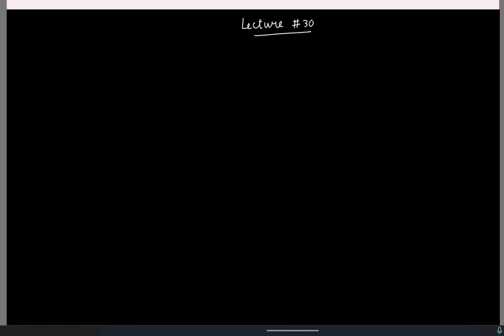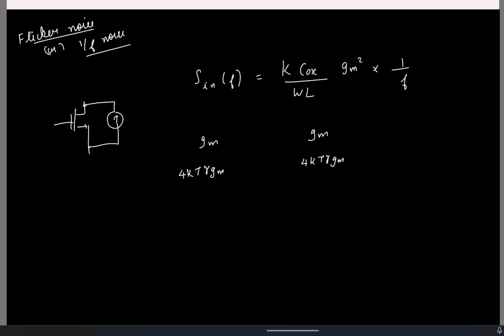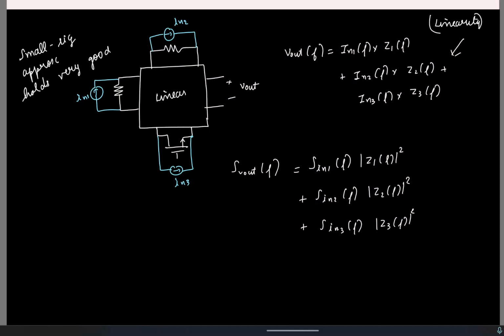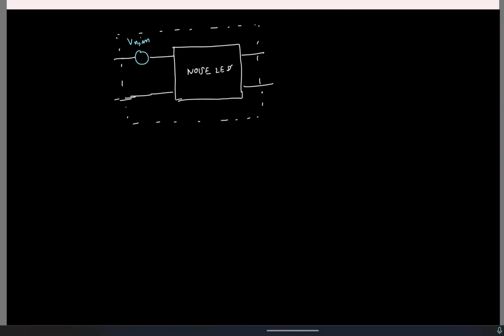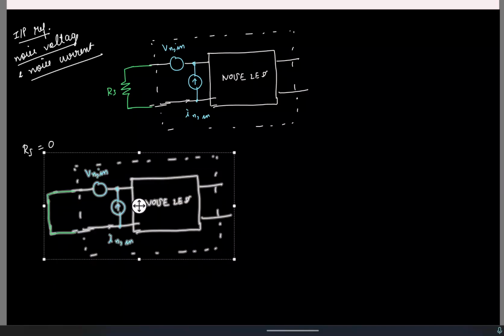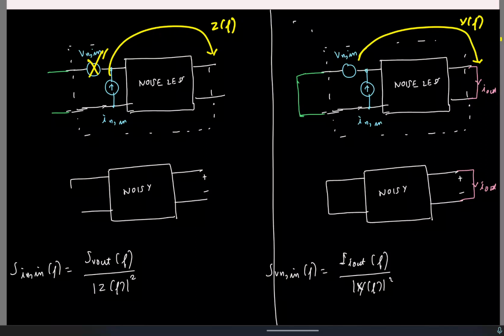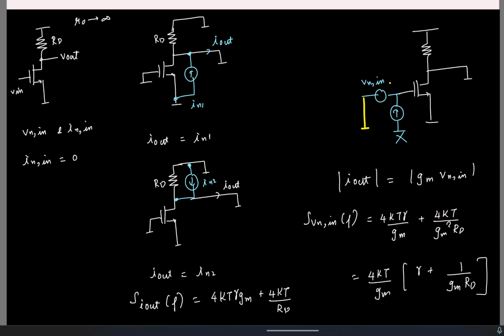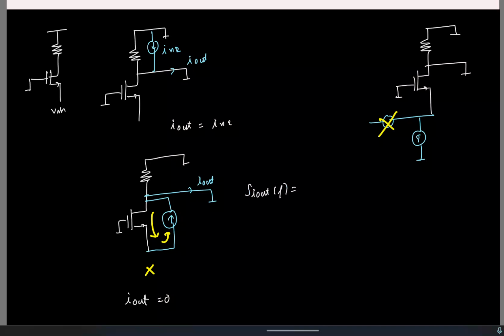Lecture 30: Noise in MOSFETs; Input referred noise voltage and current; Noise calc. in CS & CG amp.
Video description:
After introducing the noise in MOSFETs, this lecture explains the need for input referred noise. In general, in the presence of finite input impedance and source resistance, both input referred noise voltage and currents are needed to model the noise of a linear network. Example calculations of the input referred noise for common-source and common-gate structures are shown.